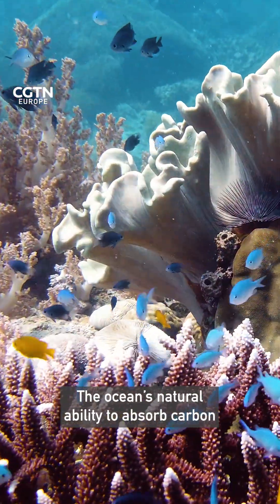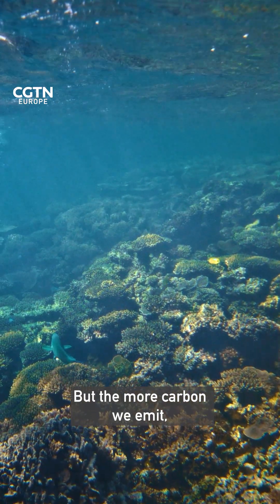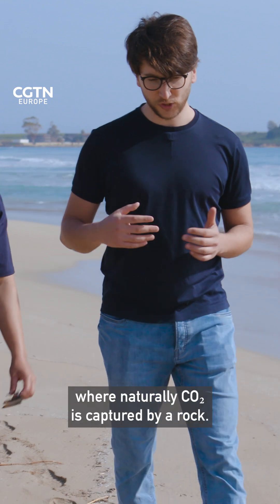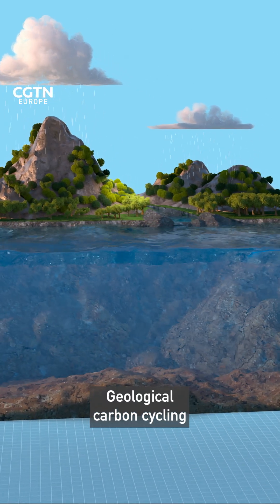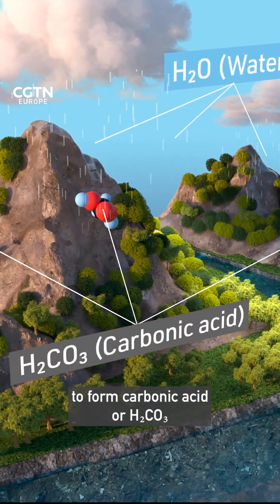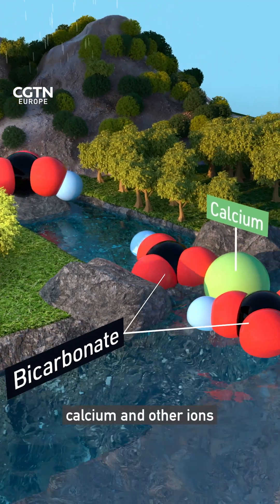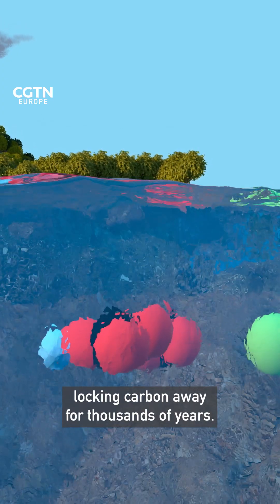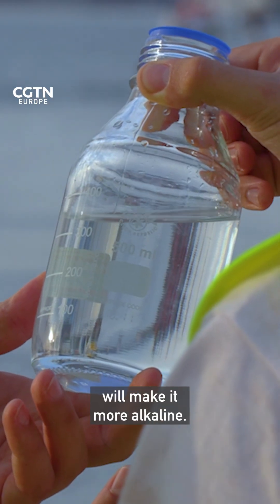Turbo-charging the slow carbon cycle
The ocean plays a key role in absorbing carbon, through geographical carbon cycling or the slow carbon cycle. Italian start-up Limenet has big plans to use limestone to turbo-charge this natural phenomenon, capturing carbon AND countering ocean acidification.